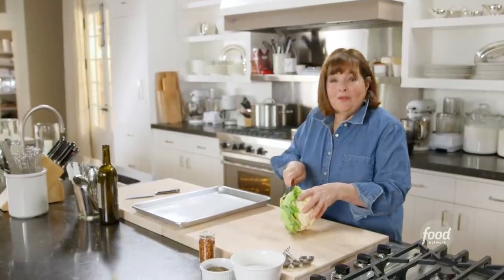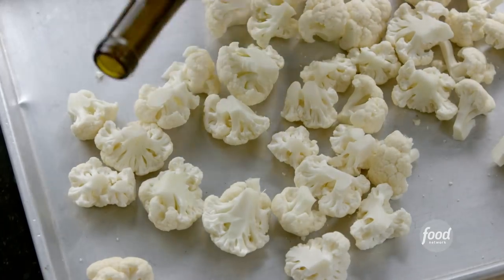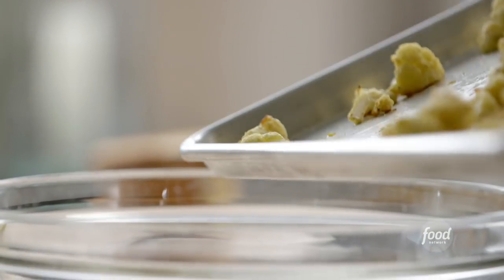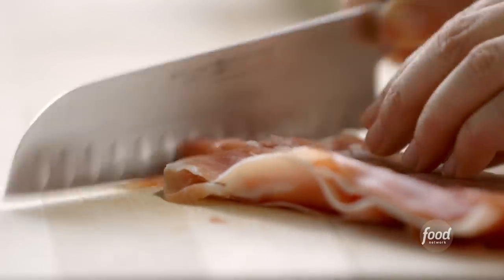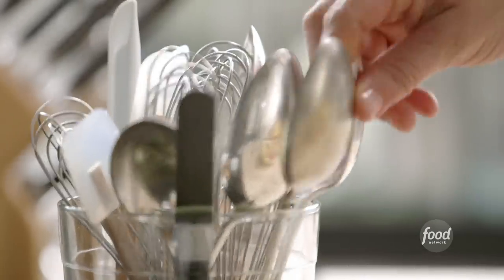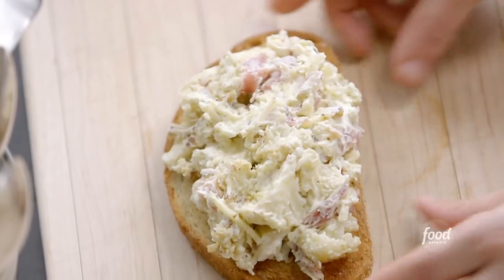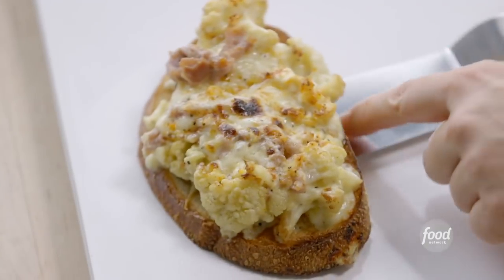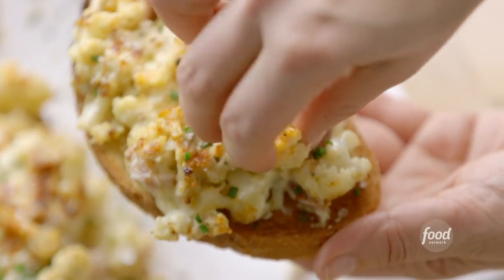Ina Garten's Cauliflower Toasts | Barefoot Contessa | Food Network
Ina transforms everyday cauliflower into a ~luxurious~ appetizer!

Cauliflower Toasts
RECIPE COURTESY OF INA GARTEN
Level: Easy
Total: 1 hr
Active: 15 min
Yield: 6 servings

Ingredients

1 small head cauliflower (2 pounds)
4 tablespoons good olive oil
1/4 teaspoon crushed red pepper flakes
Kosher salt and freshly ground black pepper
12 ounces Italian mascarpone cheese, at room temperature
6 ounces Gruyere cheese, grated
4 ounces thinly sliced prosciutto, julienned
1/4 teaspoon ground nutmeg
6 large slices country-style bread
Paprika
Freshly grated Italian Parmesan cheese
2 tablespoons minced fresh chives
Flaked sea salt, such as Maldon

Directions

Turn the cauliflower upside down on a cutting board. Cut off and discard most but not all of the stems, then cut the florets into small, 1/2-inch clusters. Place the florets on a sheet pan, toss them with the olive oil, red pepper flakes, 1 teaspoon salt, and 1/2 teaspoon black pepper, and spread them out in a single layer. Roast for 25 to 30 minutes, tossing two or three times, until the florets are tender and randomly browned. Set aside to cool for 10 minutes.

Set the oven to broil and arrange a rack 6 inches below the heat.

Transfer the florets to a large mixing bowl and add the mascarpone, stirring to coat the florets evenly. Stir in the Gruyere, prosciutto, nutmeg, 1 teaspoon salt, and 1/2 teaspoon black pepper.

Toast the bread in a toaster until lightly browned, and place in a single layer on a sheet pan lined with foil. Mound the cauliflower mixture evenly on each toast and dust with paprika. Broil the toasts for 2 to 4 minutes, until browned and bubbling. (Watch them carefully!) Transfer to plates and sprinkle with Parmesan, the chives, and sea salt. Serve hot.